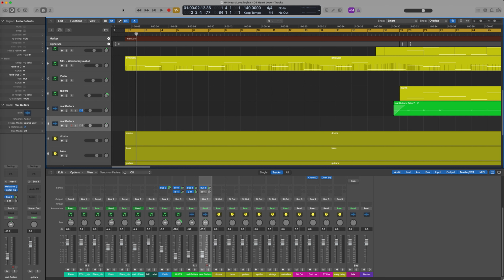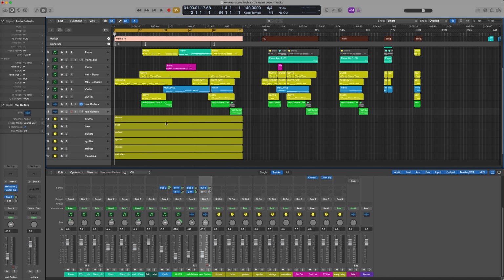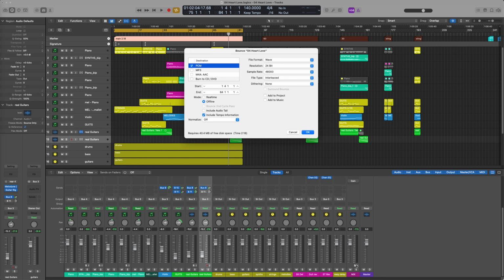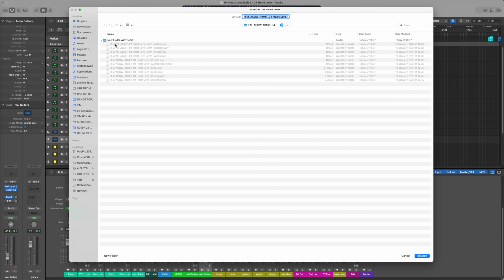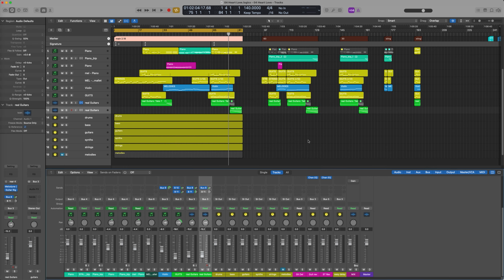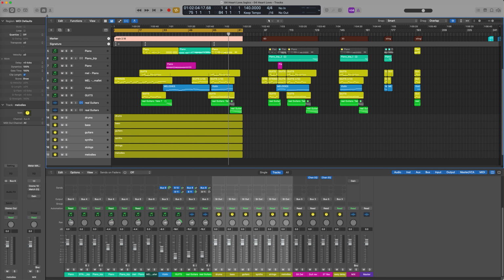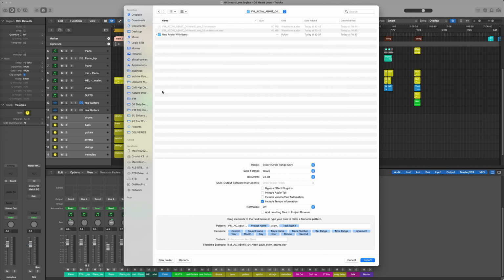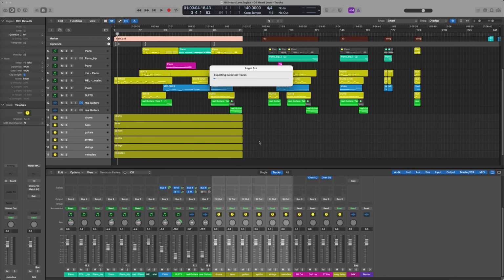Creating stems for library / production music in Logic Pro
This show I create stems and cut downs for library music - using Logic Pro.
If people are interested, i can go into details the setting up of the project,  but for now this may prove useful for someone out there... plus it will be a reminder for me, when I forget the correct method!